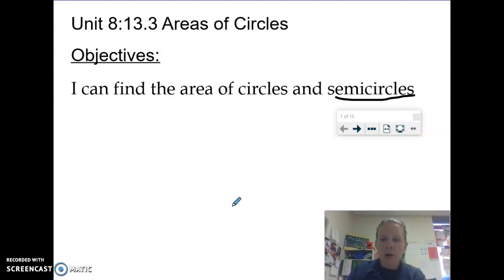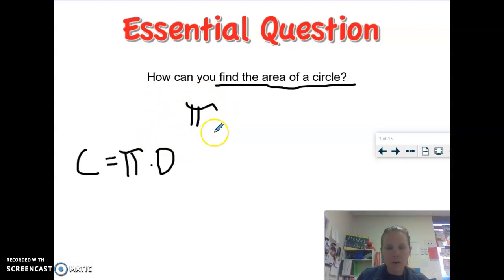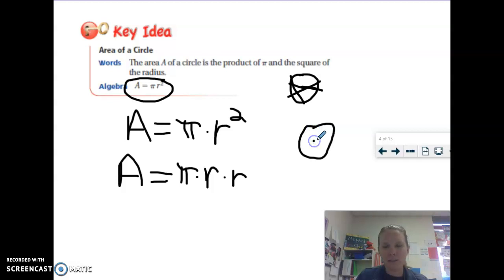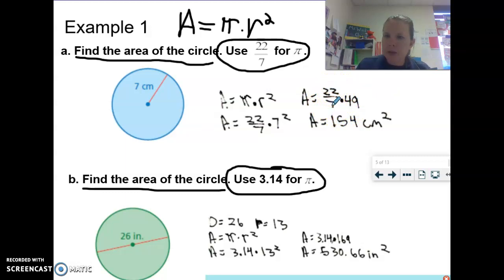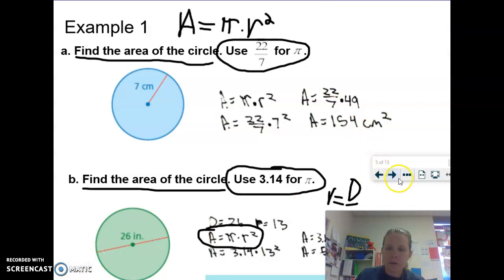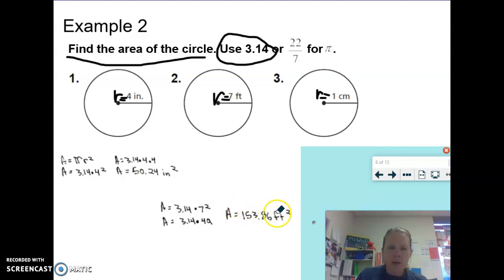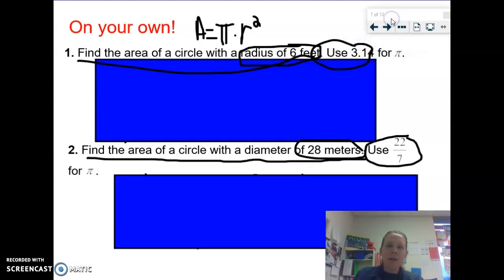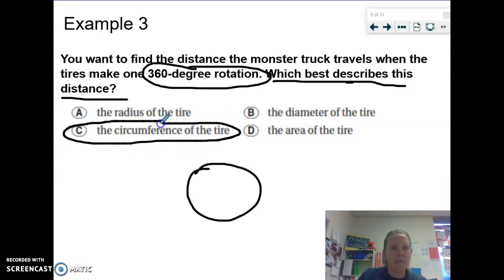7th Grade Lesson 13.3 Area of Cirlces Part 1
Curriculum used: Big Ideas Math